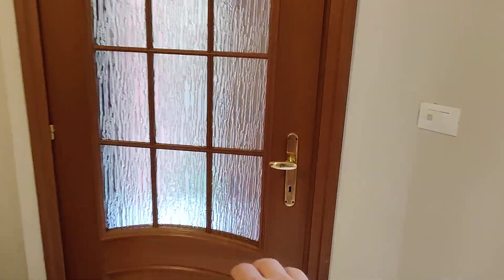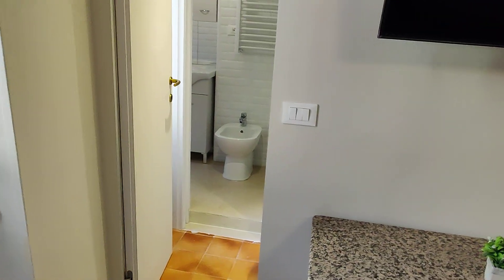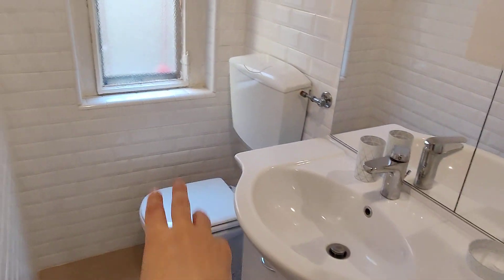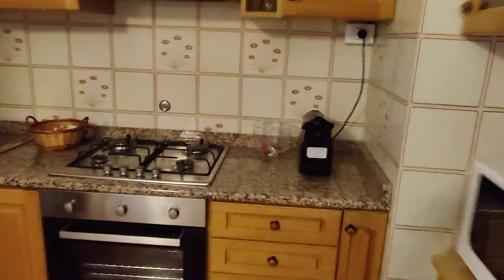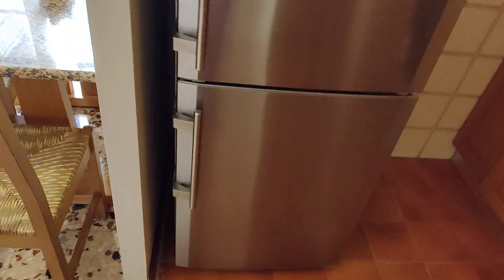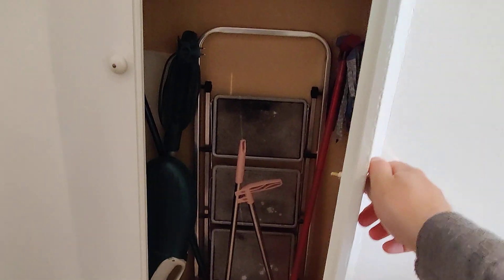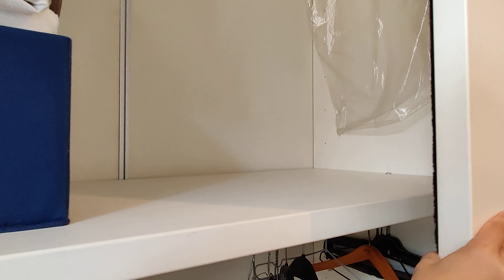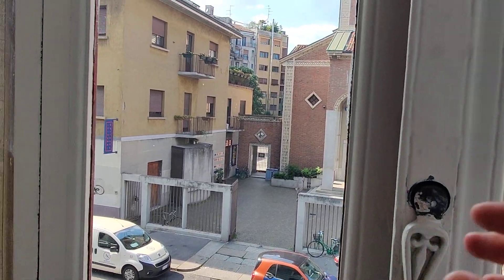Apartment with 1 bedroom for rent in Milan - Spotahome (ref 966505)